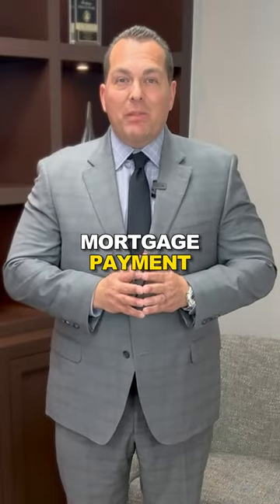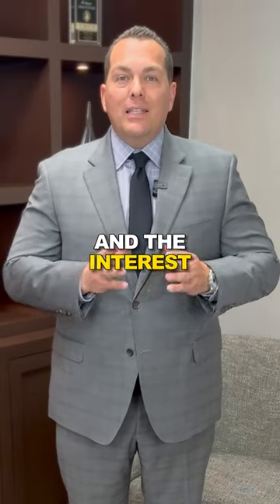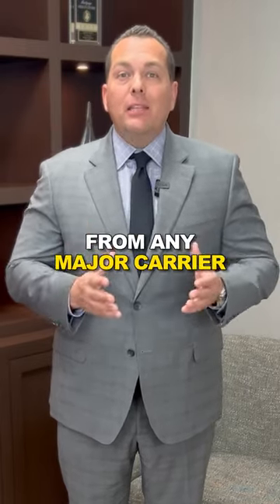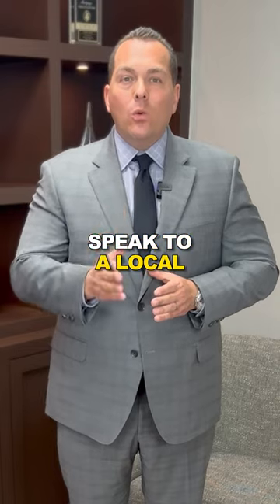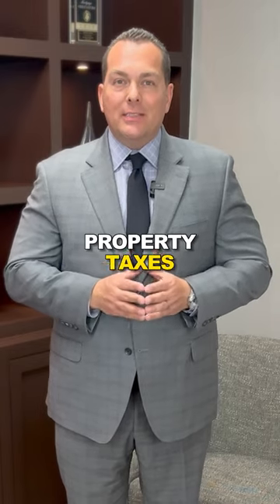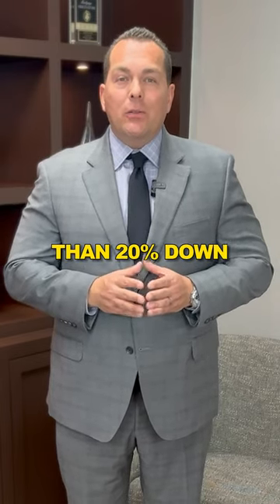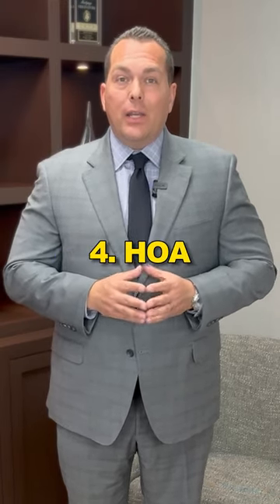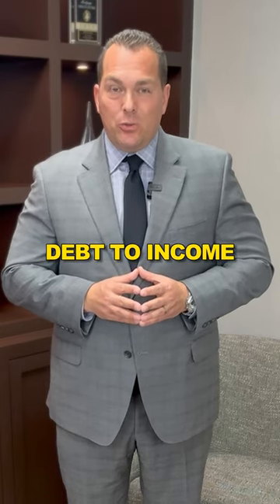🏠💰📈 Learn about mortgage payments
Today i want to share with you everything you need to know, whether you're a first-time homebuyer or just looking to learn more, this is a must-watch!